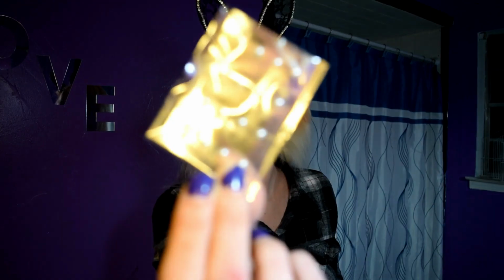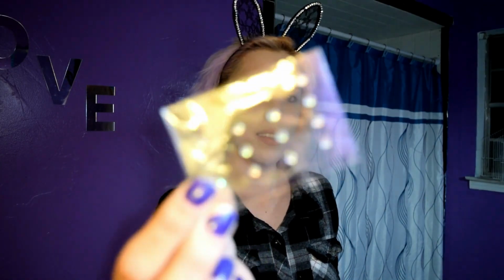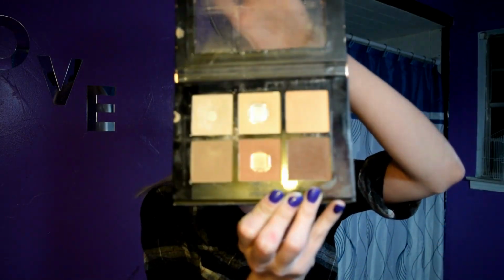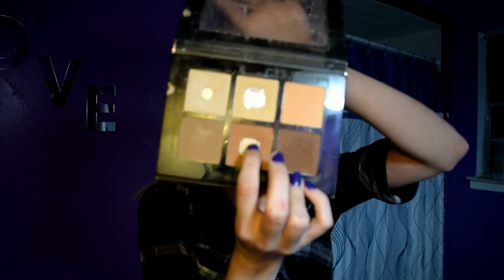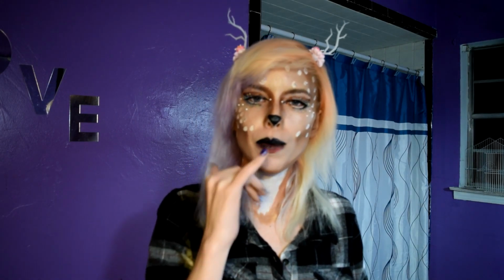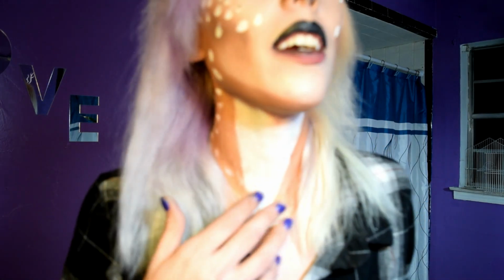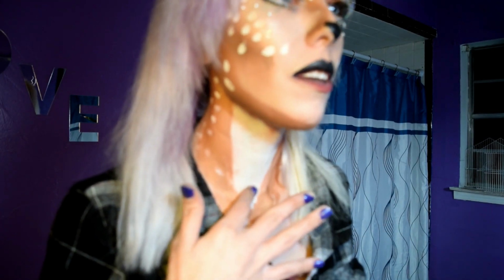Deer Makeup Kit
Halloween makeup kits can be good and bad. I got a Deer makeup kit and I talk you threw the palette and give you my thoughts on the Halloween makeup. Things I used will be linked below if you would like to give this a try on yourself or a friend. Thank you for the support.

Makeup
- Deerling Make-Up Kit
-Sorry I can't find the specific lashes but they are made by Spooky Lashes

Music
-Invention_ • Beats Mix [Nature / Lofi / Glitch]